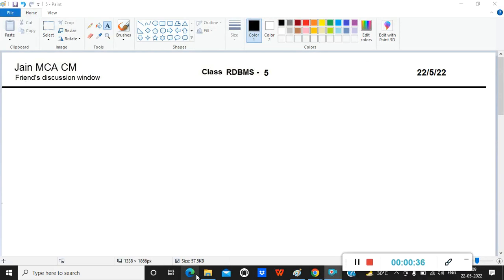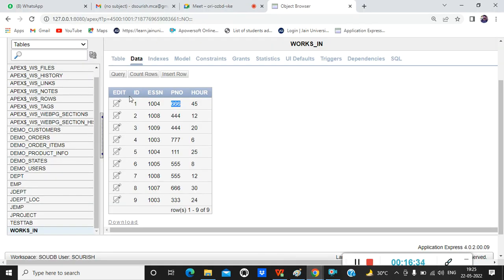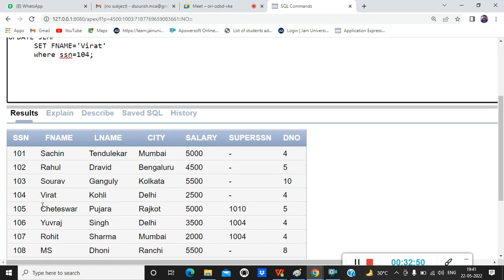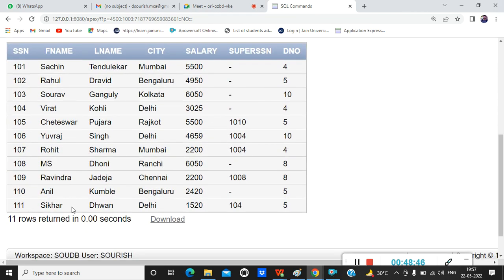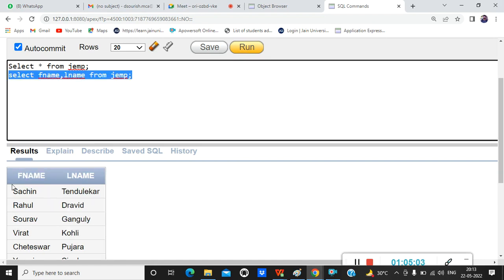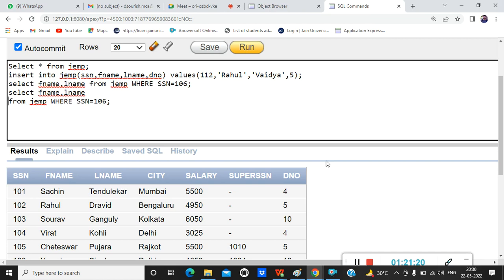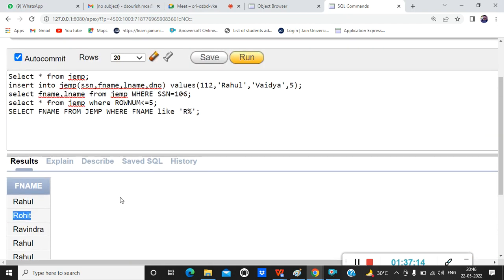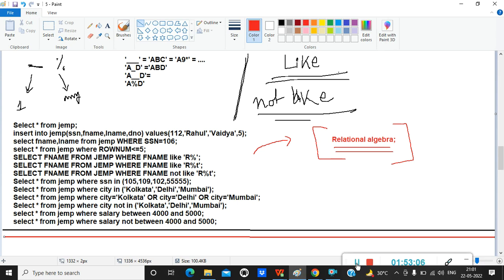RDBMS Session 5 22 May 2022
Oracle SQL - update,delete,select - like,between,in